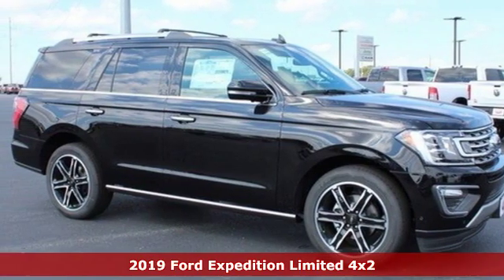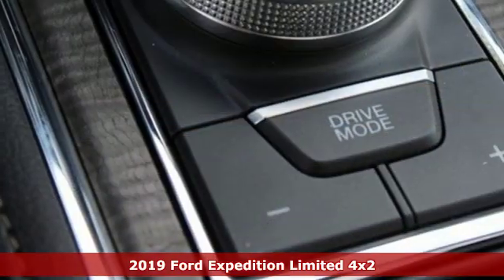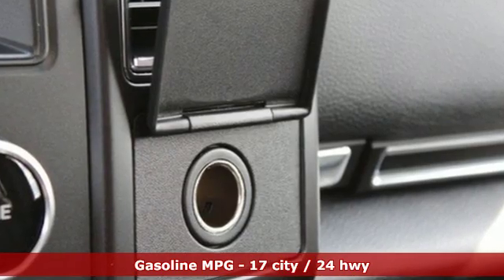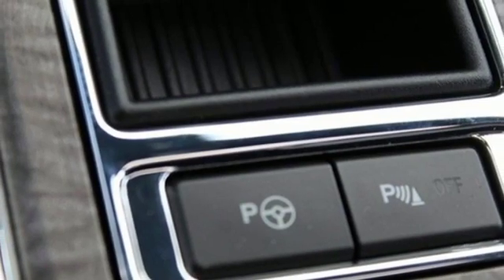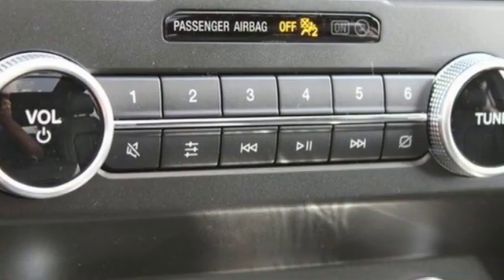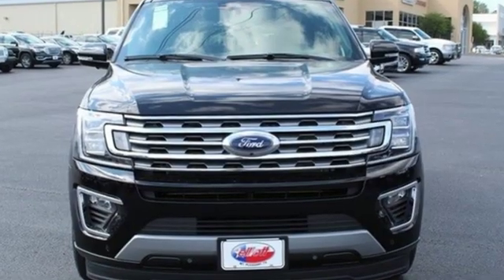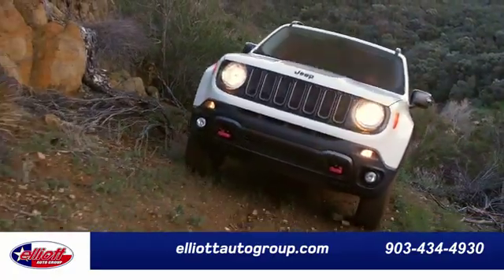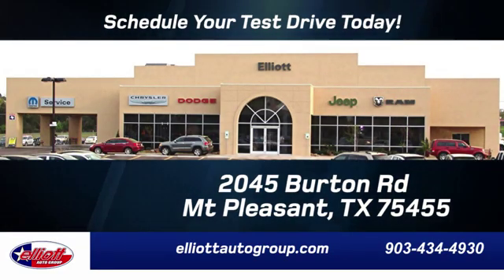New 2019 Ford Expedition Mt Pleasant TX Sulphur Springs, TX F7980 - SOLD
Year: 2019
Make: Ford
Model: Expedition
Trim: Limited
Engine: EcoBoost 3.5L V6 GTDi DOHC 24V Twin Turbocharged
Transmission: 10-Speed Automatic
Color: Black
Interior: Ebony
Stock #: F7980
VIN: 1FMJU1KT6KEA85773
Agate Black Metallic 2019 Ford Expedition Limited RWD 10-Speed Automatic EcoBoost 3.5L V6 GTDi DOHC 24V Twin Turbocharged **NAVIGATION**, **PANORAMIC MOONROOF**, **REMOTE START**, **LEATHER**, **HEATED / COOLED SEATS**, **BACKUP CAMERA**, **BLUETOOTH HANDS-FREE CALLING**, **APPLE CARPLAY & ANDROID AUTO**, **WIRELESS CHARGING**, **ADAPTIVE CRUISE**, **TOWING PACKAGE**, **2ND ROW BUCKET SEATS**, **3RD ROW SEATING**, **BLIND SPOT SENSORS**, **360 CAMERA**, **PARK ASSIST**.brbrPrice includes all rebates, incentives and dealer discounts. Price listed is the lowest available price. Does not include dealer adds, tax, title, license or fees. To qualify for all rebates and incentives, a qualified trade-in and/or financing with Ford Motor Credit may be required. All vehicles have window tint ($199), All-Weather Floor Mats ($199) and the Elliott Protection Package ($299). Trucks have a spray-in bed liner ($499). We are located just west of Titus Regional Medical Center on the I-30 frontage road. Recent Arrival! Price includes: $1,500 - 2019 Expedition VIN Specific Retail Bonus Cash. Exp. 01/02/2020, $2,000 - Retail Customer Cash. Exp. 01/02/2020, $2,000 - Ford Credit Retail Bonus Customer Cash. Exp. 11/13/2019

Address:
2055 Burton Rd.